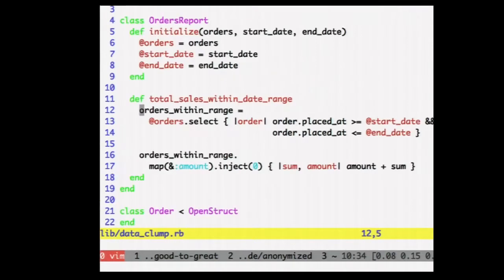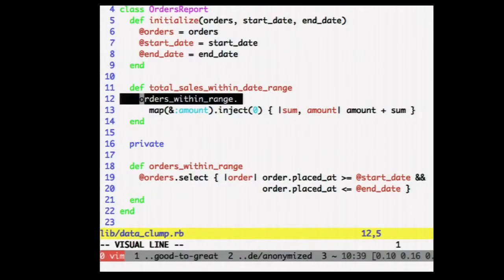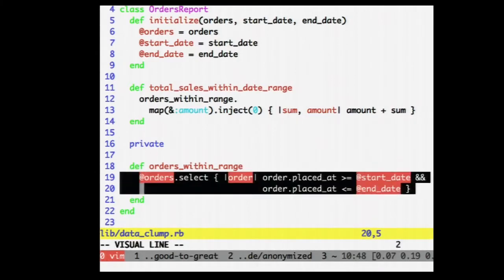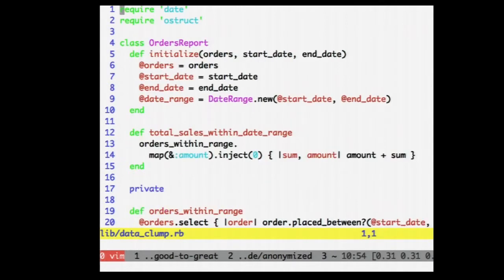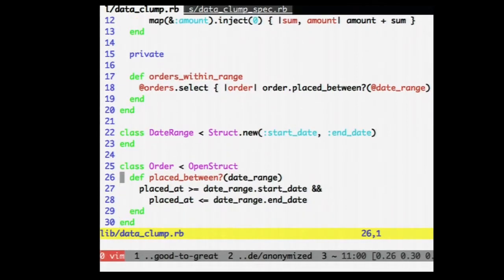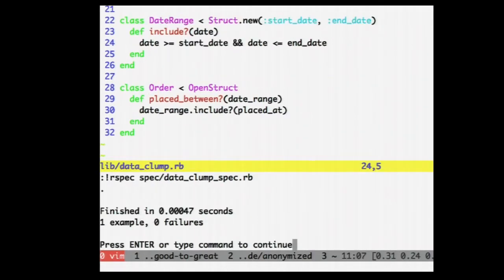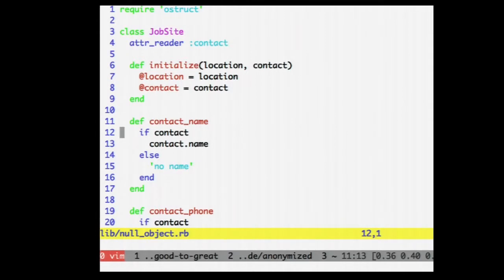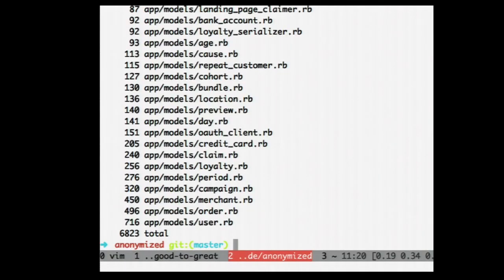RubyConf AU 2013: Refactoring from Good to Great - A Live-Coding Odyssey by Ben Orenstein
Most developers know enough about refactoring to write code that's pretty good. They create short methods, and classes with one responsibility. They're also familiar with a good handful of refactorings, and the code smells that motivate them.
This talk is about the next level of knowledge: the things advanced developers know that let them turn good code into great. Code that's easy to read and a breeze to change.
These topics will be covered solely by LIVE CODING; no slides. We'll boldly refactor right on stage, and pray the tests stay green. You might even learn some vim tricks as well as an expert user shows you his workflow.
Topics include:
* The Open-Closed Principle
* The types of coupling, and their dangers
* Why composition is so damn great
* A powerful refactoring that Kent Beck refers to as "deep deep magic"
* How to destroy conditionals with a NullObject
* The beauty of the Decorator pattern
* Testing smells, including Mystery Guest and stubbing the system under test
* The stuff from the last halves of Refactoring and Clean Code that you never quite got to :)